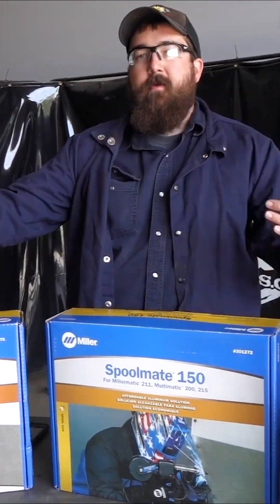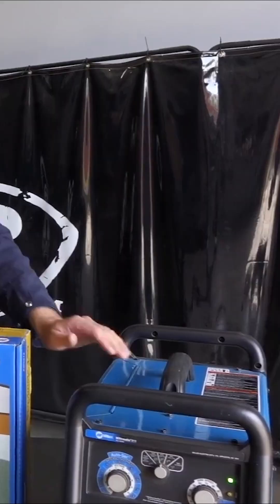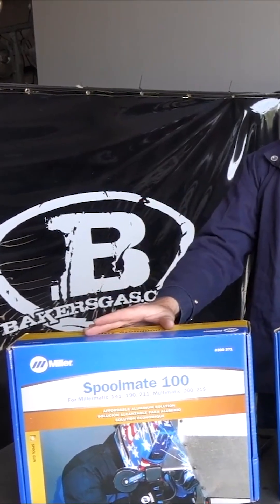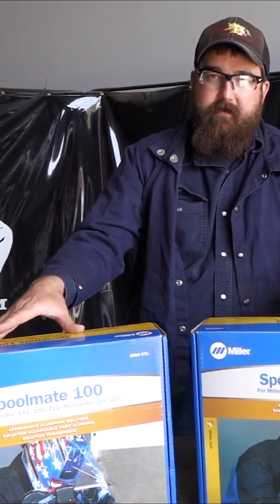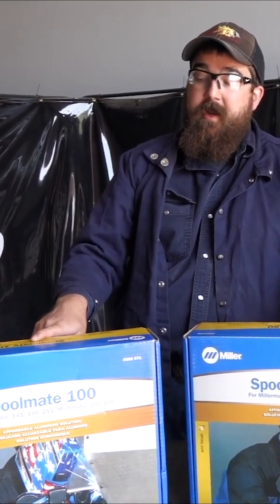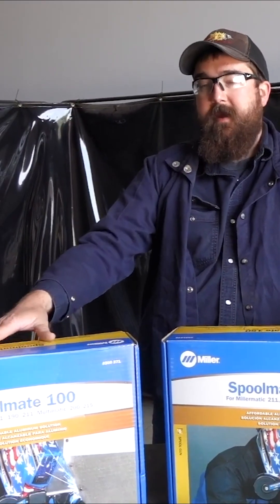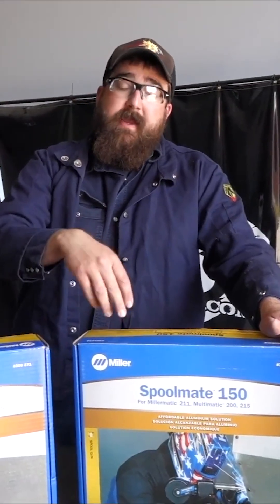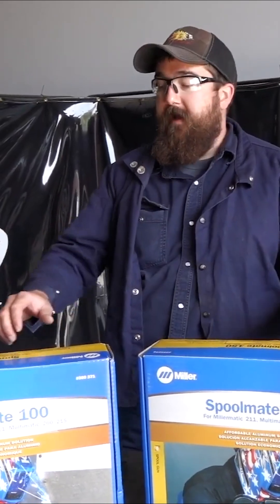Miller Spoolmate 150 vs 100 Review & Demo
Quick run down on the differences between the popular Miller Spoolguns for your smaller machines like the Millermatic 211, Multimatic 215 and Multimatic 220!